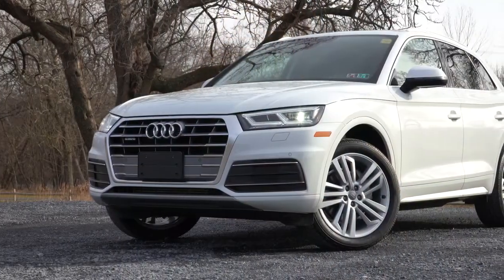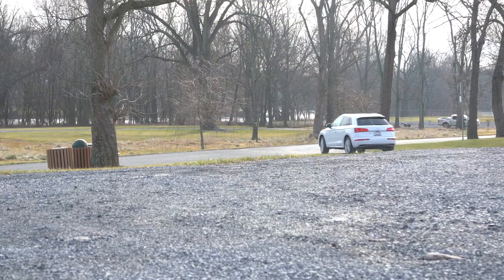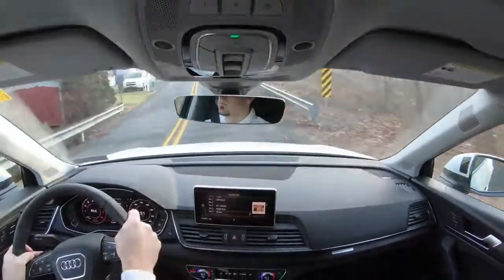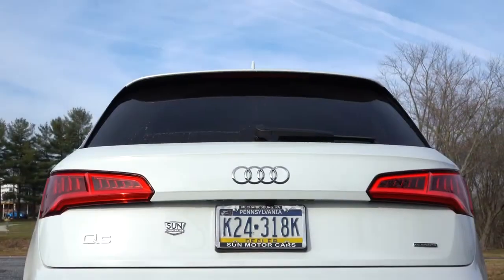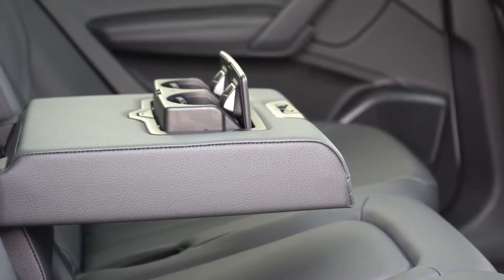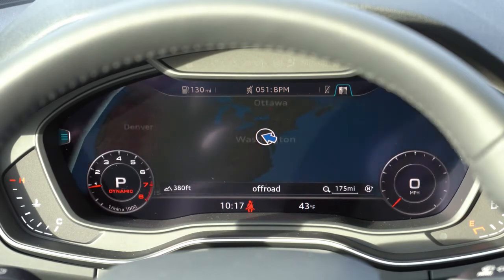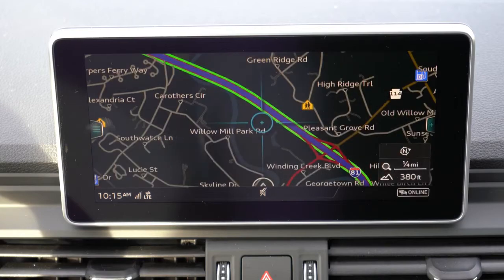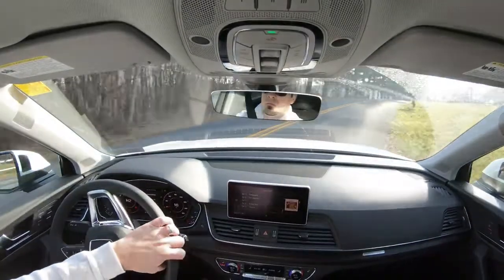2020 Audi Q5 design full review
The 2020 Audi Q5 is a luxury crossover so popular that some drivers may have a hard time finding theirs in a parking lot. With new design this year, the Q5 becomes more and more attractive and popular.
That popularity is no accident. Audi's bestseller is an excellent choice in a field of highly competitive compact crossovers from Germany, Asia, and the U.S.
The base Q5 puts 248 horsepower to all four wheels to good effect, so it was hard to imagine needing the 349-hp SQ5 until we drove one. With its buttoned-down suspension and 8-speed automatic transmission, the SQ5 delivers scorching, but refined, performance.
Credit to:

Gold Pony
Big thanks to Sun Motor Cars in Mechanicsburg, PA for allowing me to check out the NEW 2020 Audi Q5! For more information on their inventory please feel free to visit their website below!